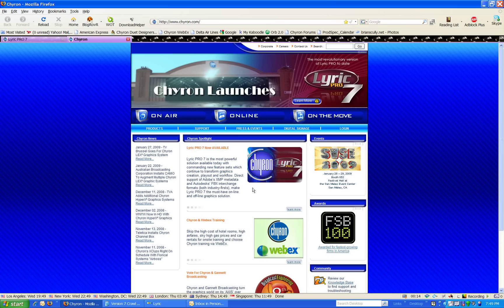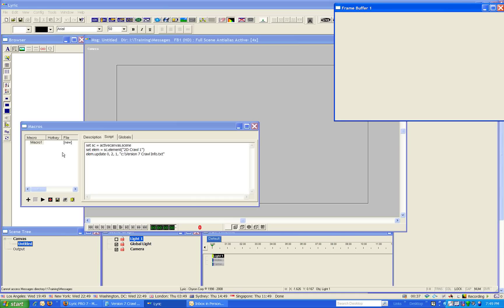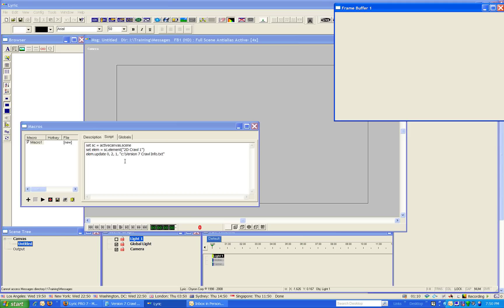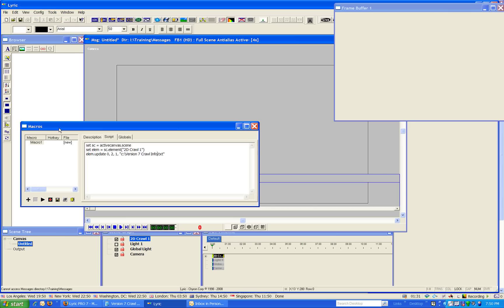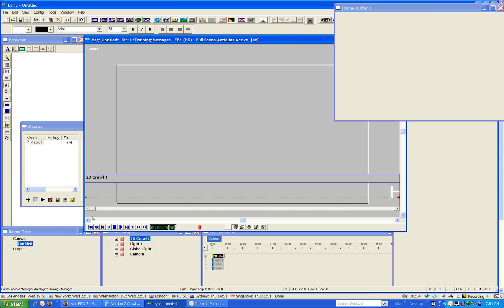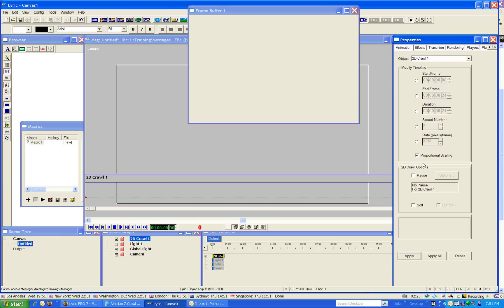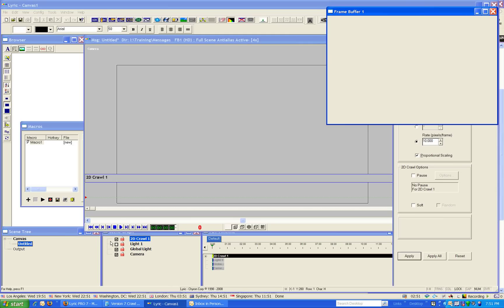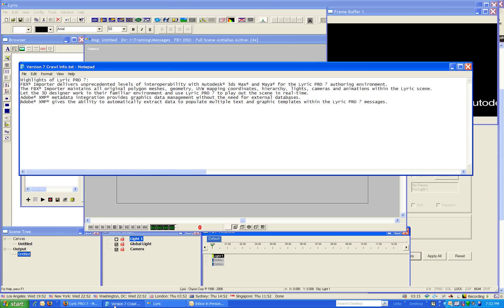LyricX - Tutorial (2008) - Use Macro to Populate a 2D Text Crawl with Information from a Text File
In this tutorial, you will learn how to use a certain macro to populate a 2D text crawl with information from a text file in LyricX!